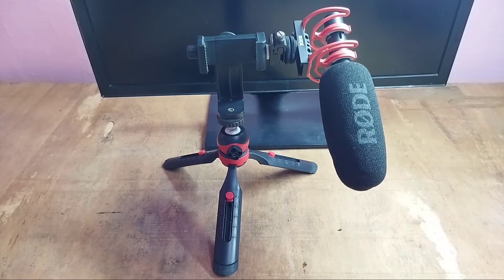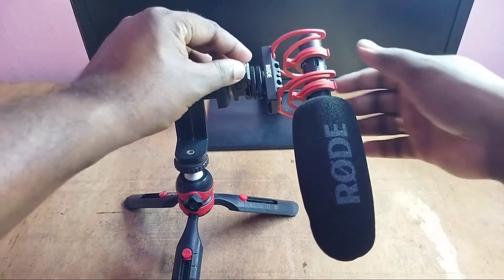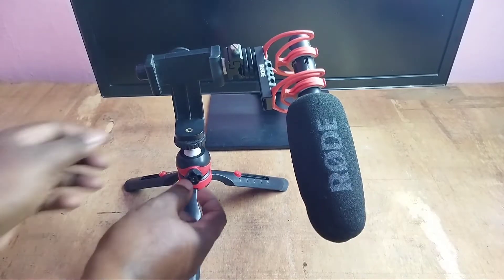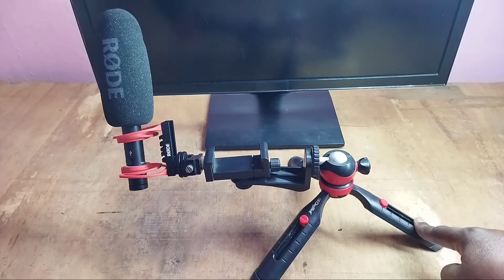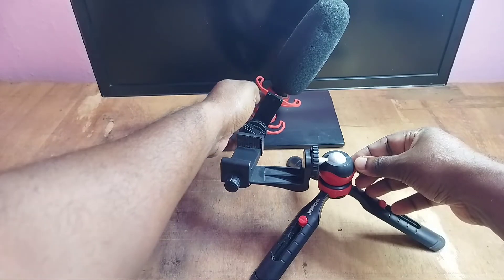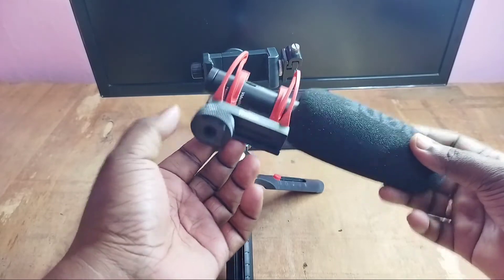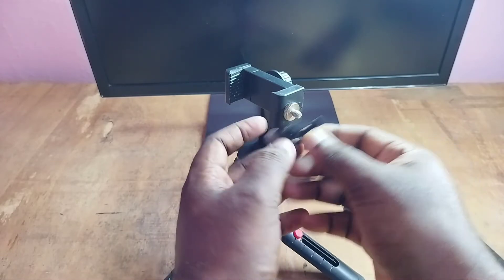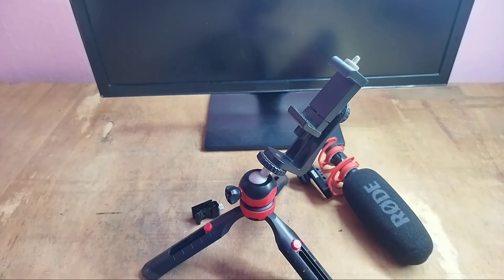Android Mobile Phone and Rode Microphone Tripod Mount/Holder for Vlogging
rode, mic, microphone, sound, audio, rode mic, android mic, iPhone, android,smartphone,Foam Windscreen Sponge,
boom stand, shock mount, tripod, mound adaptor, screw adaptor, mound adapter, screw adapter,
phone, mobile,trrs to trs converter, TRRS to TRS Adaptor, TRRS to TRS Adapter, 3.5mm,rode mic accessories,